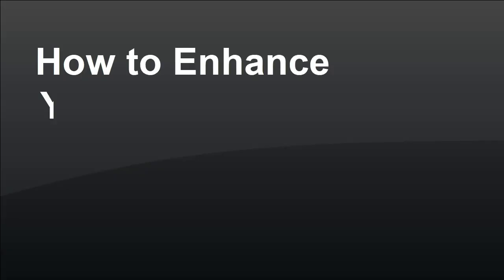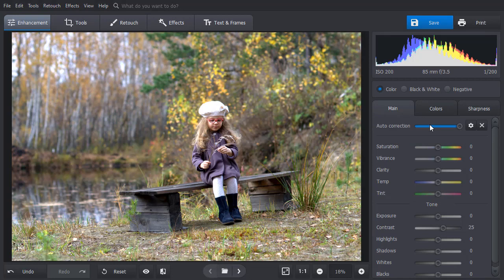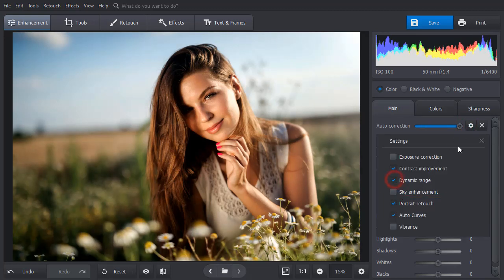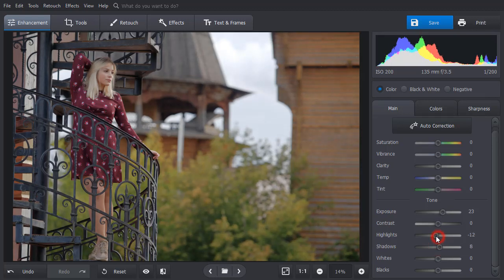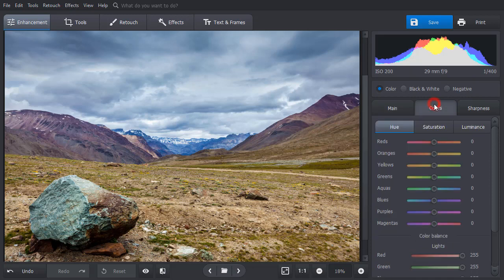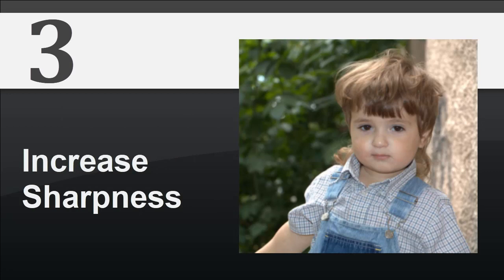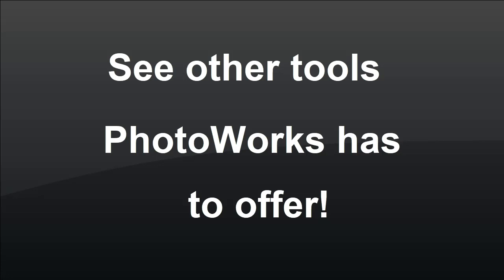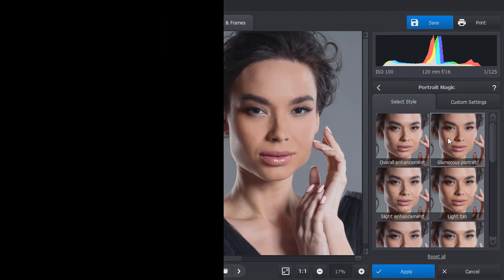How to Enhance a Picture | NO Photoshop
Want to know how to enhance a picture? Here are several ways to improve the quality of your photo:

Your photo turned out too bright or too dark? The landscape looks dull and the portrait is blurry? Let’s find out how to enhance your photo in PhotoWorks - a powerful yet easy-to-use photo editor!

✨ Try the Auto Correction Tool  0:16
Fine-tune your image in a click by hitting the Auto Correction button. The software will detect the genre of your photo and suggest necessary improvements. You can always control the effect degree with a slider.

✨ Opt for manual editing 0:45
If you prefer manual editing, then adjust settings to your liking by hand. Play with the Exposure slider, Shadows and Highlights, Blacks and Whites until you are satisfied with the result.

✨ Fix Color Balance 1:05
Make the colors of your picture more vibrant. Adjust saturation for a brighter look. Experiment with colors in the Luminance tab to bring out certain areas in the picture. Or try various color shades to create an unusual effect.

✨ Increase Sharpness 2:05
Make your picture perfectly sharp in no time. Adjust the Sharpness settings to make the objects in your picture clearer and keep the blurred background.

Now you know how to enhance a picture in 4 easy ways! Want to try more PhotoWorks tools? Here’s what you can do with this intelligent photo editor:

🔸 Boost colors with built-in 3D LUT presets

Wondering how else you can improve your pictures in PhotoWorks?